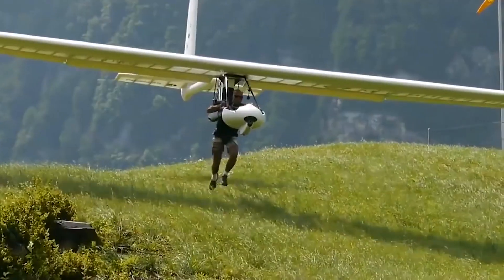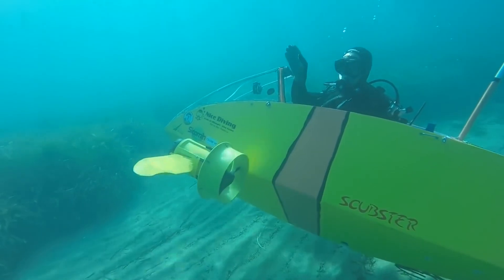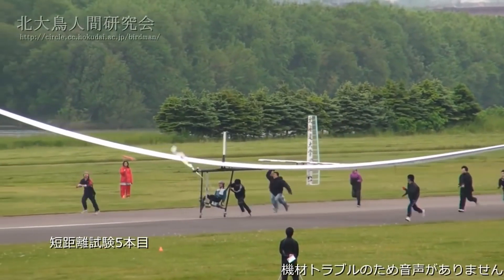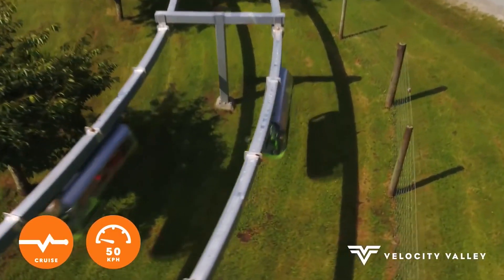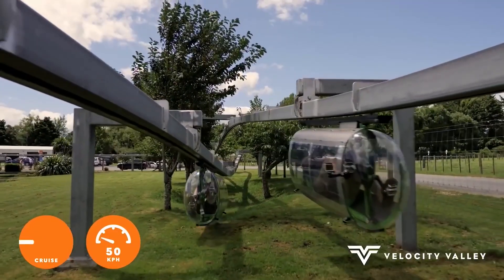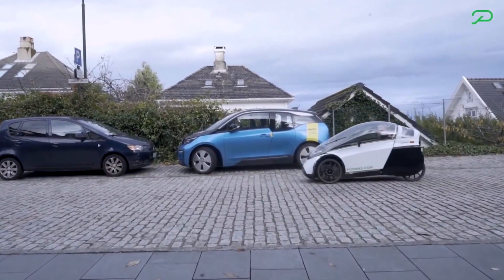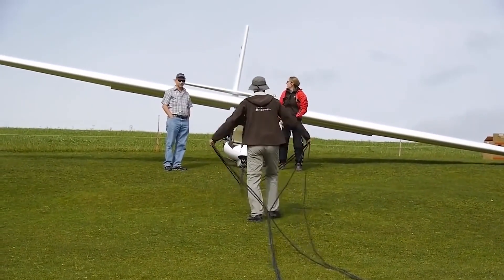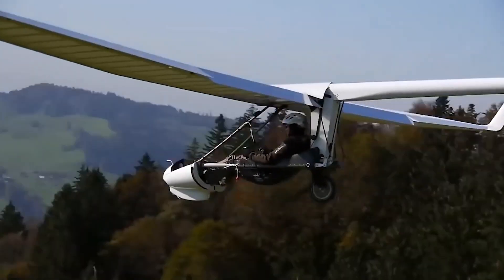Amazing Human Powered Inventions